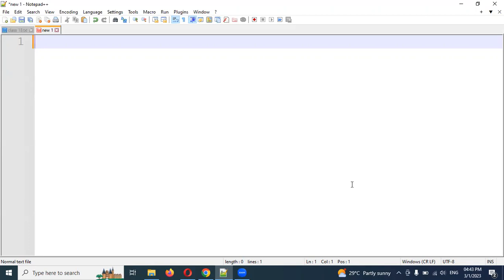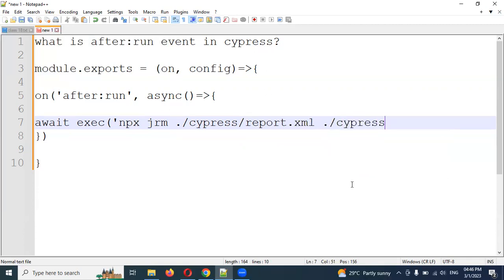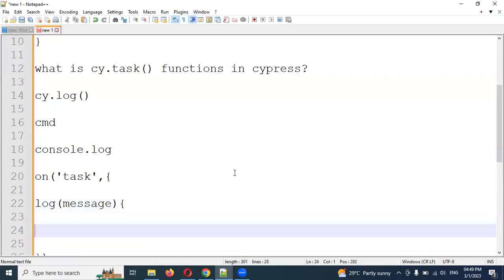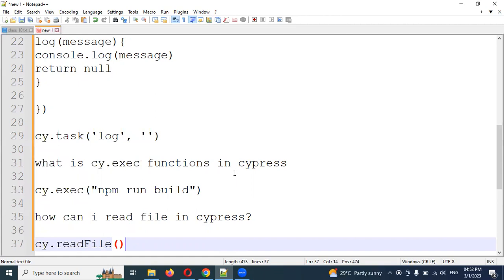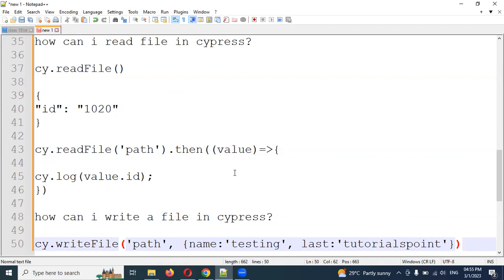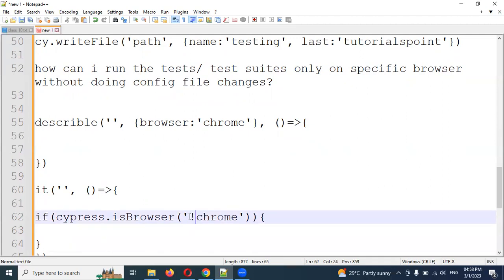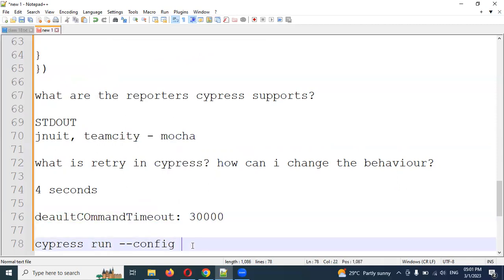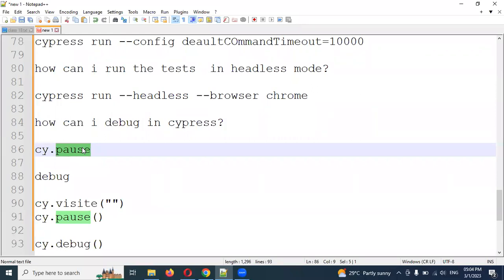Part 4: Advance Cypress Interview Questions and Answers